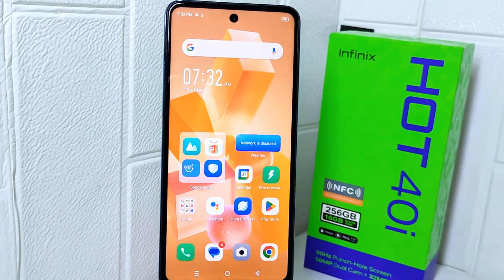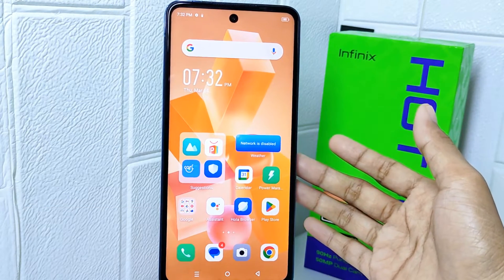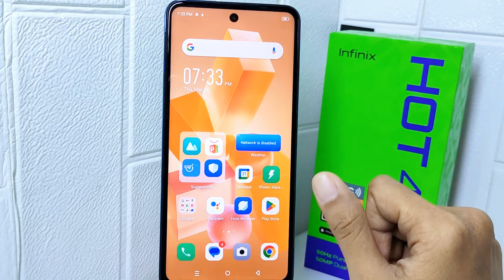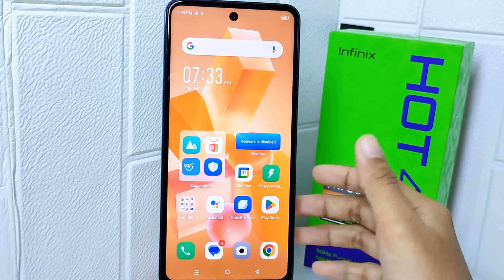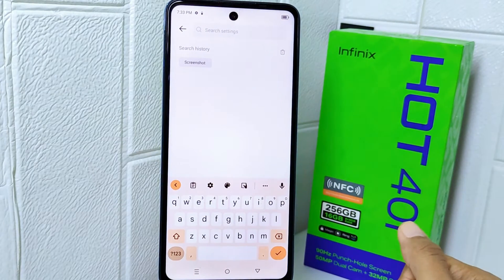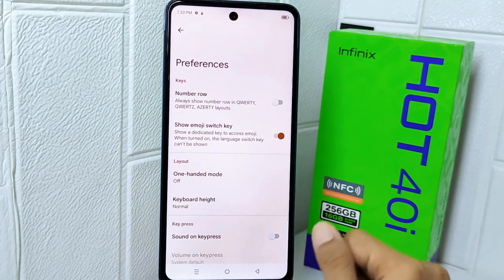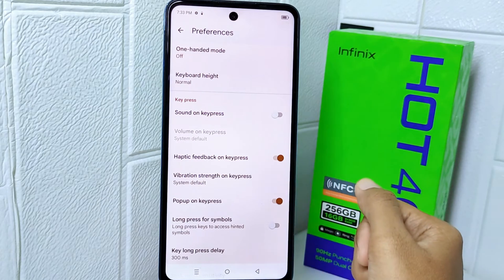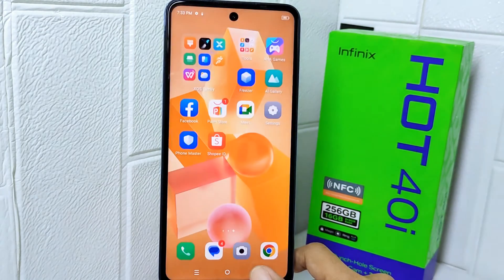How To Turn Off Keyboard Vibration On Infinix Hot 40i / Hot 40 Pro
This tutorial deals with search:
how to turn off keyboard vibration on infinix hot 40i
how to turn off keyboard vibration
infinix hot 40i
turn off keyboard vibration infinix hot 40i
how to turn off keyboard vibration on infinix
how to disable keyboard vibration